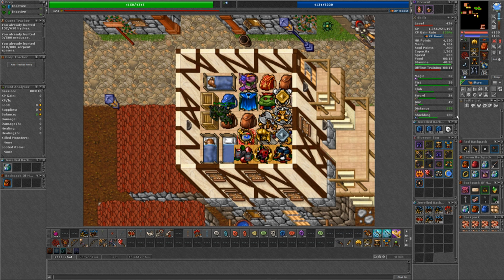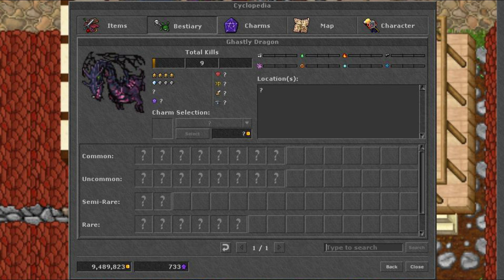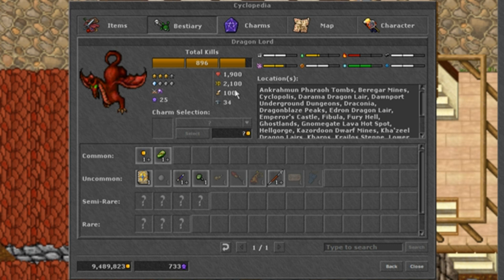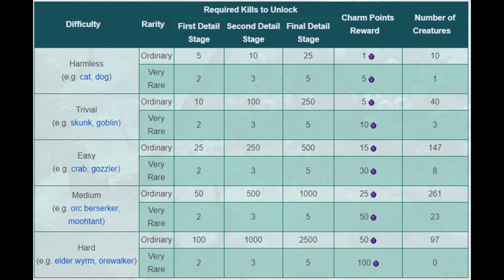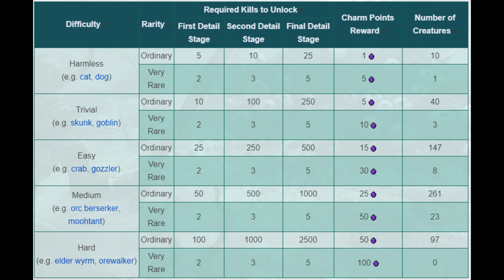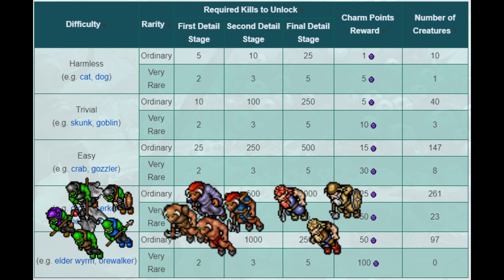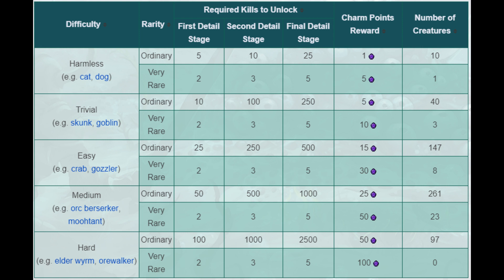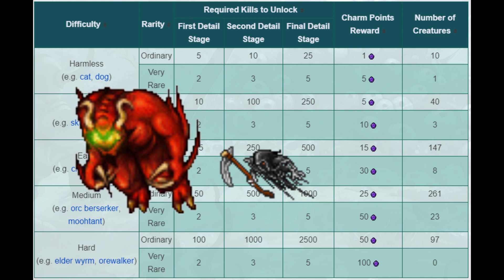Tibia Cyclopedia - Bestiary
In this video we will be talking about the "Bestiary" tab within the Cyclopedia. Within the bestiary you can find many details of the creatures you have killed. There are many difficulties and categories that creatures fall into which determines how many kills are required to complete them and the amount of charm points you will receive. As you progress through these stages you will continue to unlock more details about each creature.

An excellent resource for all things Tibia. Some charts in the video were taken from TibiaWiki